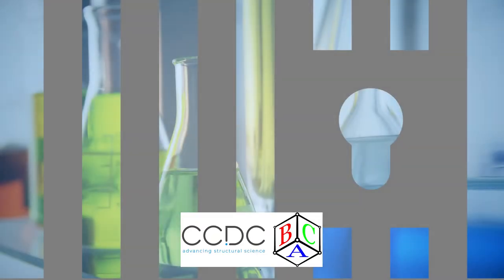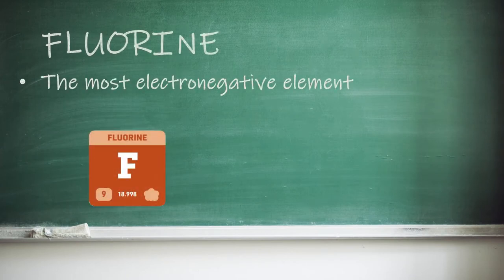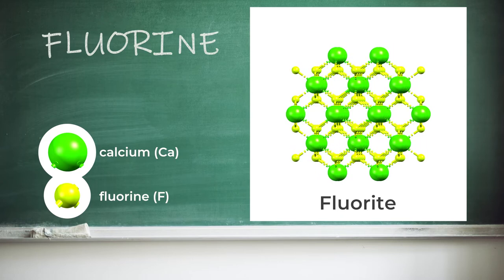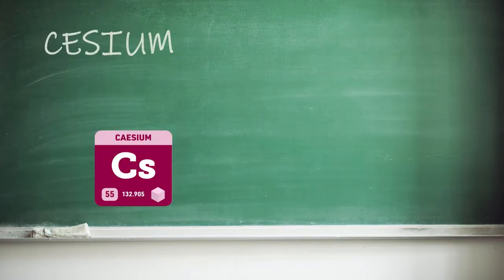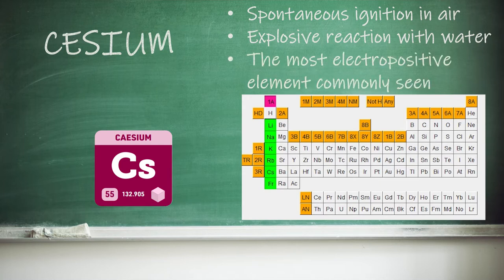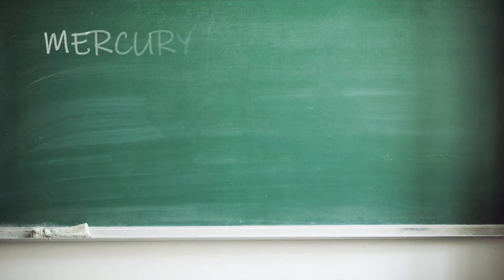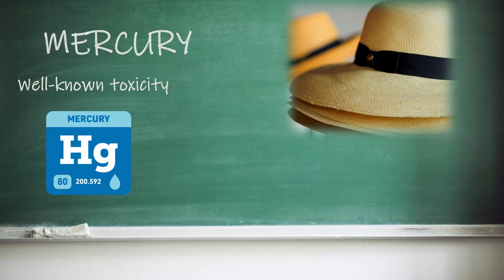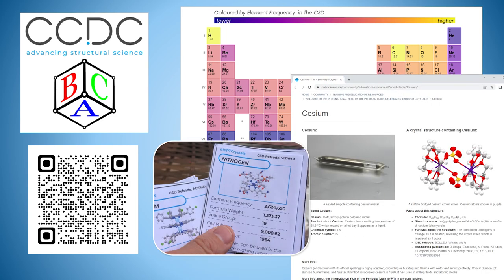Discover facts about elements that they don't teach you in school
You probably know all about carbon, oxygen, hydrogen, nitrogen and more, but with 118 elements in the periodic table, some elements and trivia about them might not be covered in the curriculum. The Cambridge Crystallographic Data Centre (CCDC) and The British Crystallographic Association (BCA) have joined forces to find out more about these!

In this video Rosie Lester, PhD student in the Centre for Medical Materials at the University of Cambridge, explores some elements and facts that you might not have heard in school.

Explore with us:
- 00:42 Fluorine, and why it was not brought to your classroom.
- 01:33 Fluorine, PTFE, and geckos.
- 02:09 Cesium, an explosively reactive element, and its role in keeping time.
- 03:39 Mercury, from very commonly used to well-known toxic element.
- 04:11 Do you know where the expression "mad as a hatter" comes from?
- 04:51 Explore the periodic table resources and activities on the CCDC website

The structures and molecules presented in this video are from the Cambridge Structural Database (CSD), the Inorganic Crystal Structure Database (ICSD), and the American Mineralogist Crystal Structure Database. The images and gif frames for each structures were generated using functionality available in the free version of CCDC's Mercury visualization software.
The sketch of the PTFE molecule was also generated in Mercury.

This video is aimed at anyone wanting to learn more about chemistry and the periodic table. It is particularly relevant for students aged 12 upwards studying Chemistry or Science subjects, those revising for exams or quizzes, and anyone with an inquisitive mind!

Facebook: Cambridge Crystallographic Data Centre (CCDC)